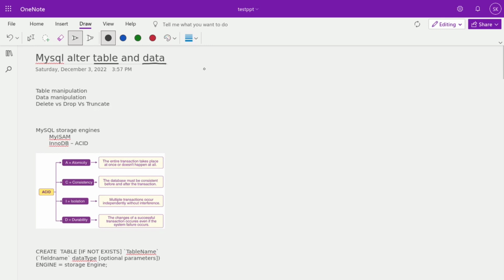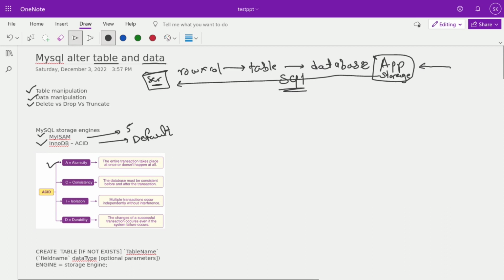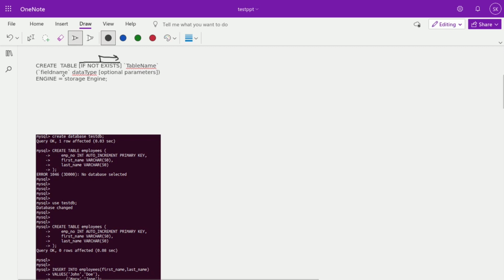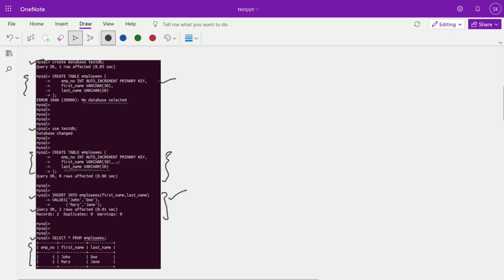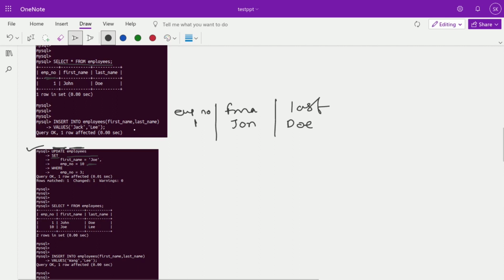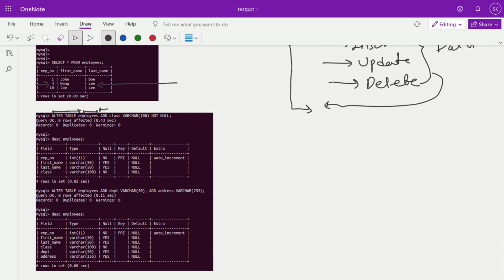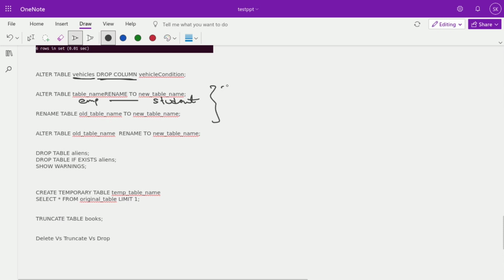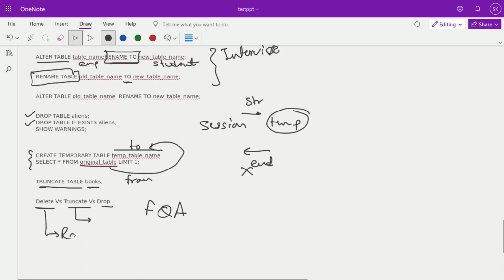Create alter table and data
Content
What table and data
Relation between table and data
Create Table
Alter Table
Insert Into
Ignore Insert Into
Update Table
Update Data
Examples
Interview Question